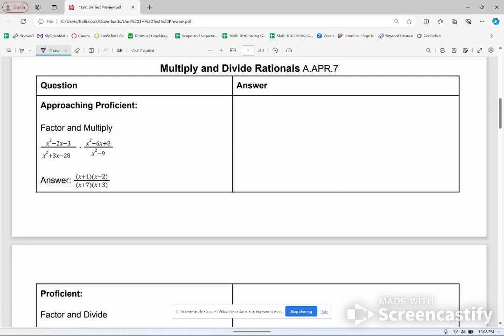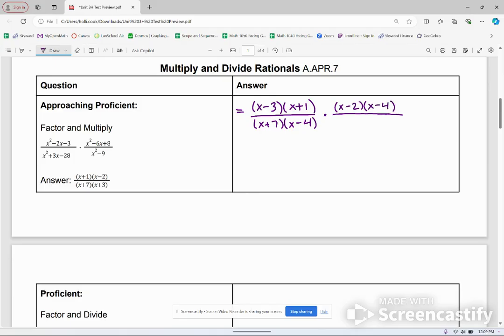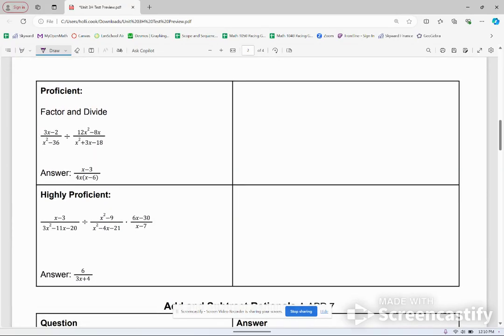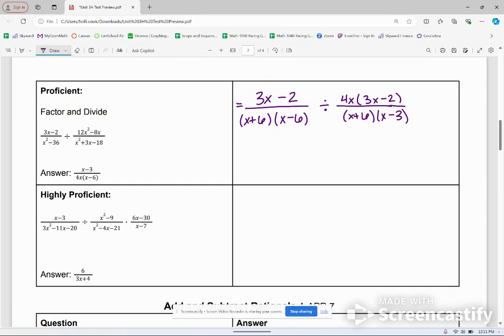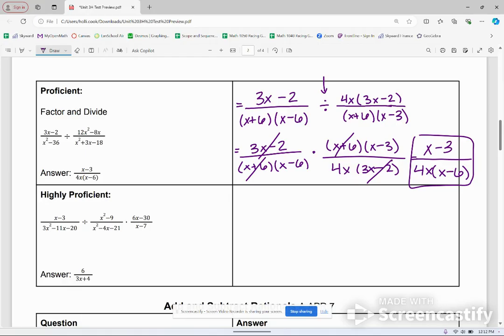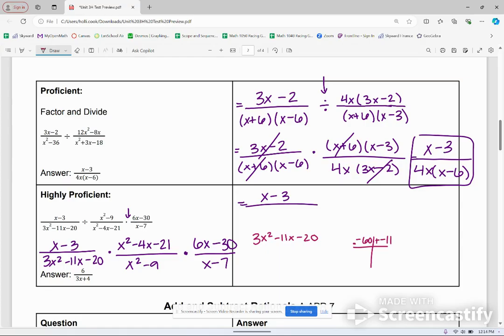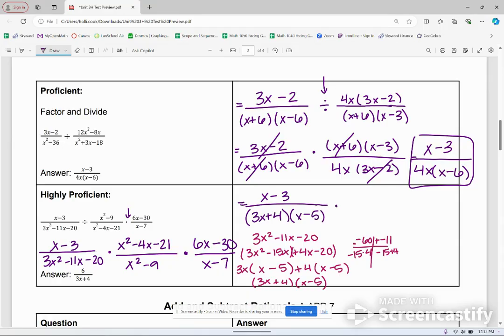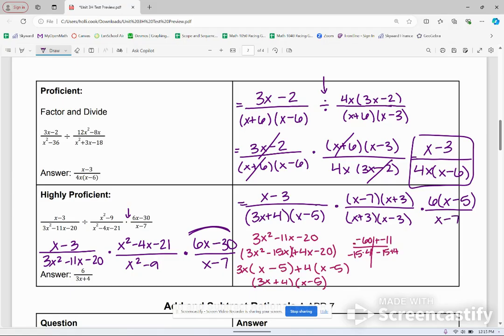Multiply & Divide Rationals (Unit 3 Test Preview)